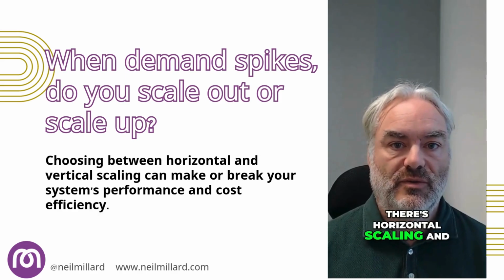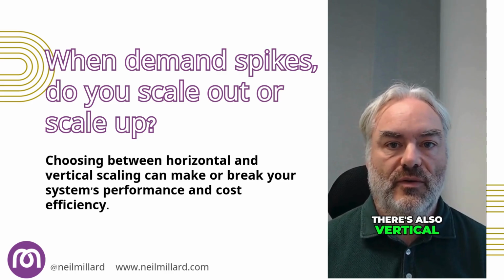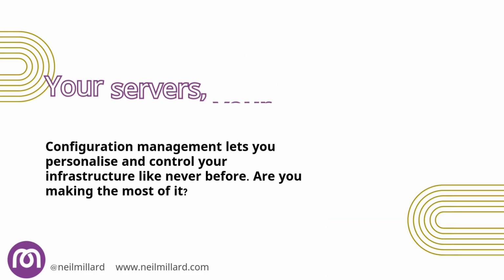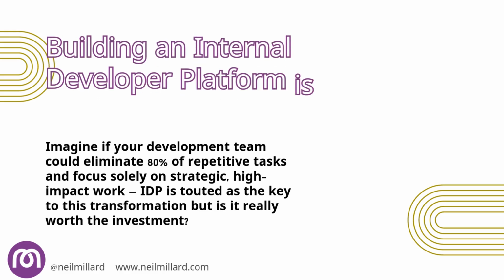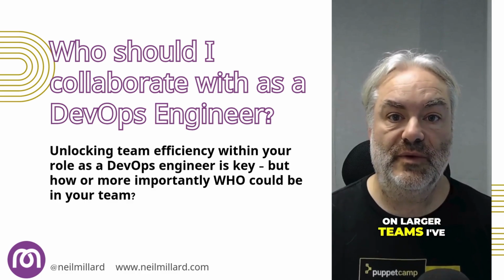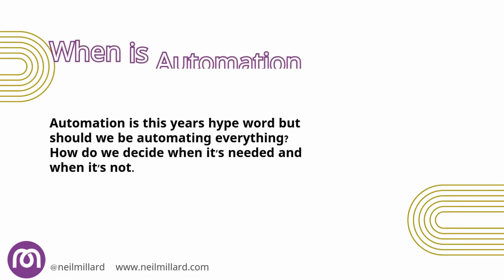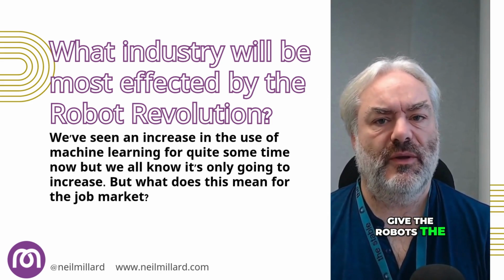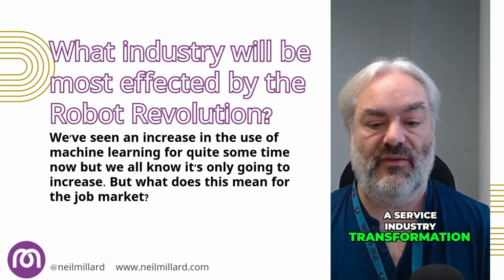Top Tech Questions of 2025 so far – Answered!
🎥 Top Tech Questions of 2025 – Answered!

In this video, we tackle the hottest tech questions making waves in early 2025! 🚀 From Platforms as a Service to scaling for traffic spikes, from setting up your servers to evaluating the worth of Internal Developer Platforms—we’ve got you covered. Oh, and of course, we’re diving into the big one: AI – Are we really replaceable by robots? 🤖

Have more questions or need clarity? Join us every Wednesday for a FREE Q&A session over at Tech Answers Club, where we break down your tech challenges, one question at a time.